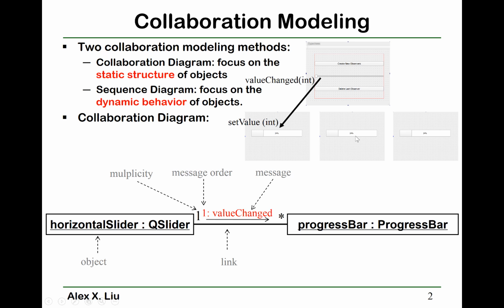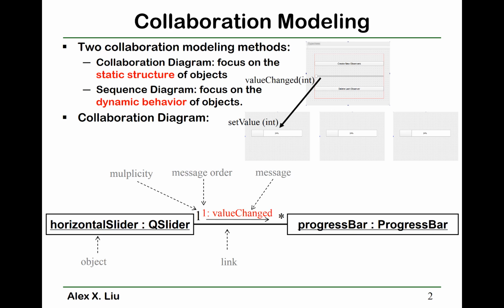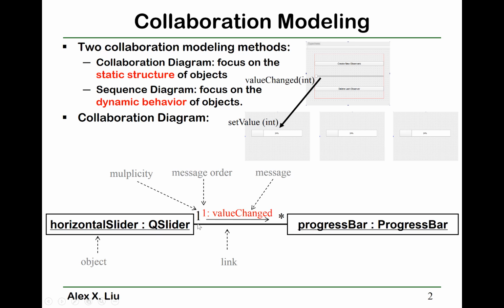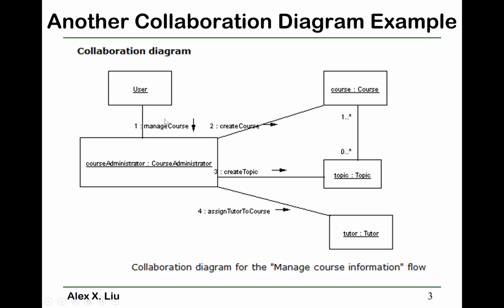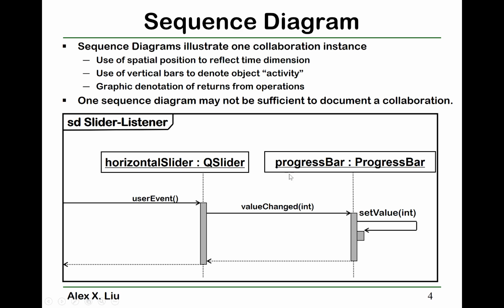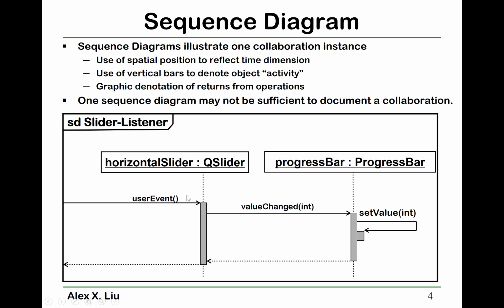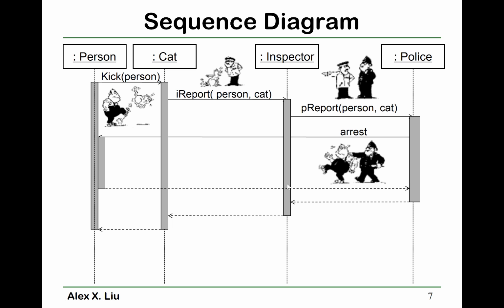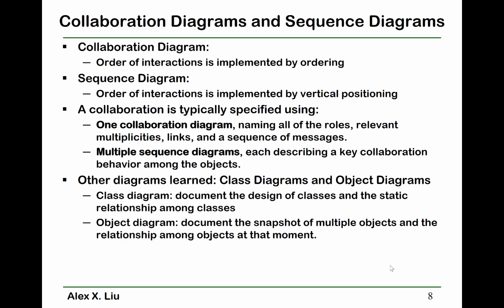Alex X. Liu Software Design Pattern Course 40: Collaboration Modeling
UML Collaboration Diagrams and Sequence Diagrams